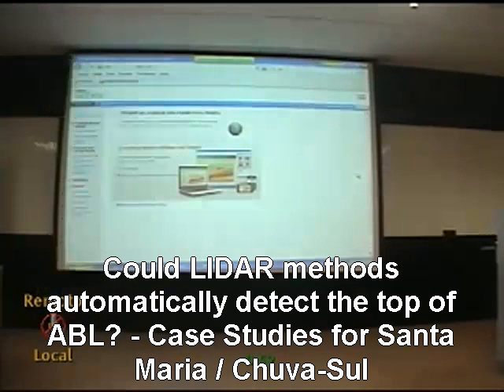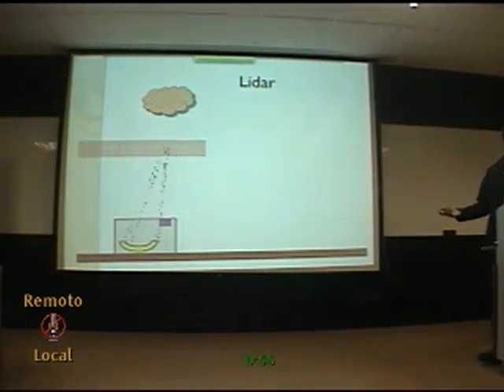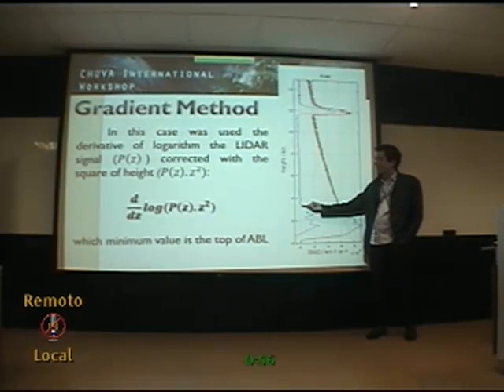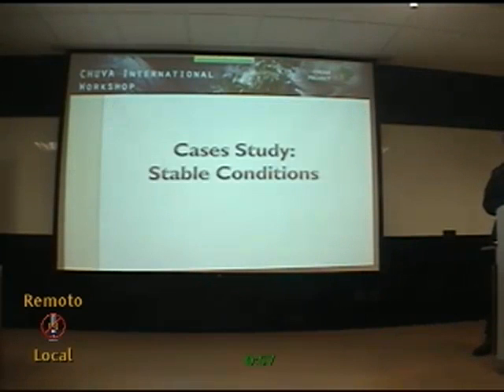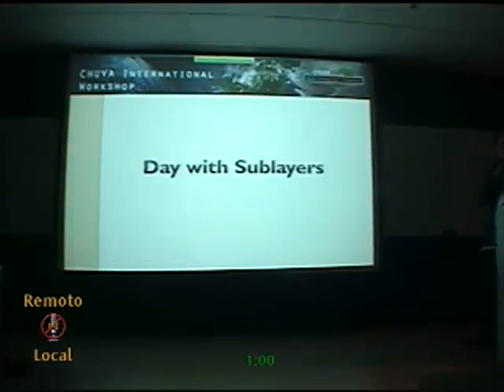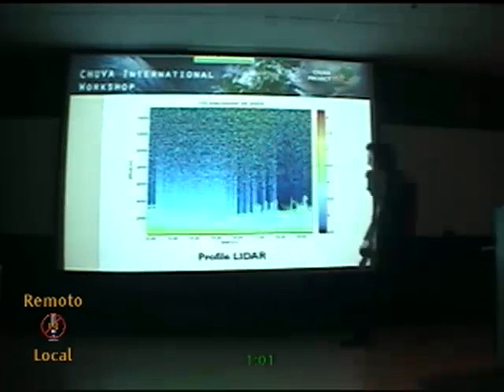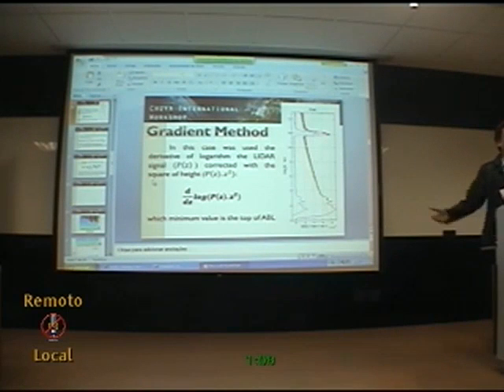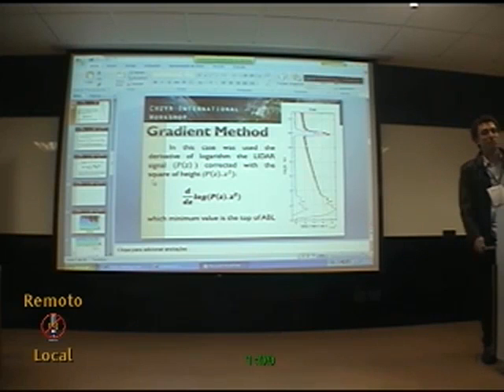2 2 Could LIDAR methods automatically detect the top of ABL Case Studies for Santa Maria Chuva